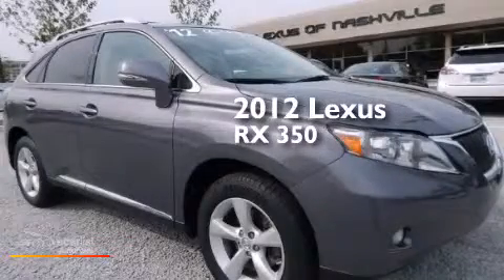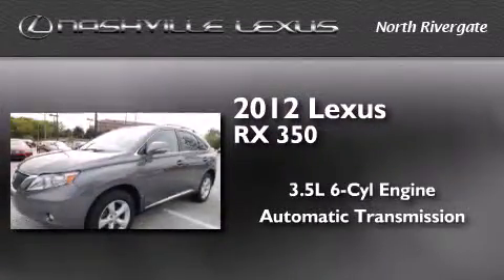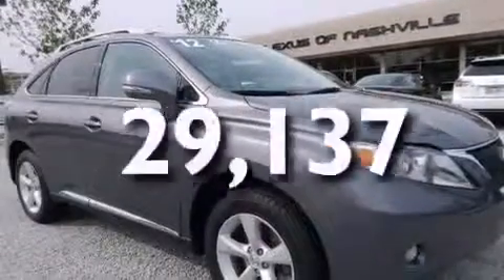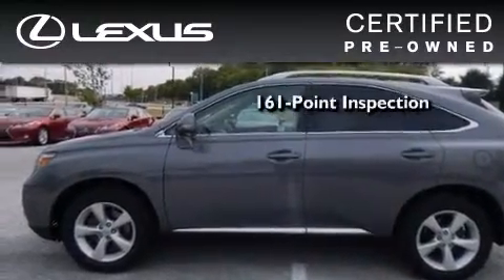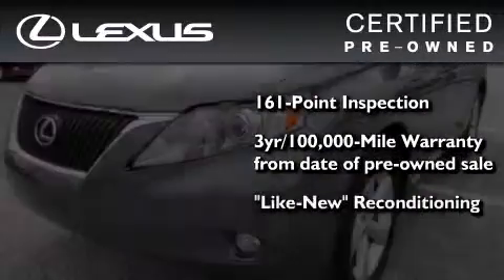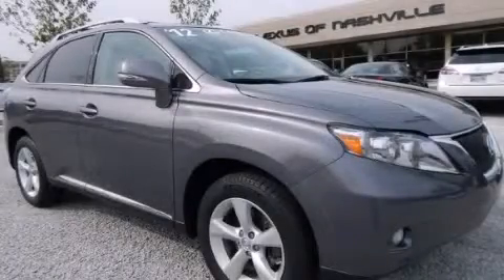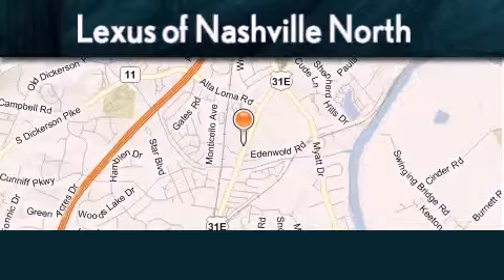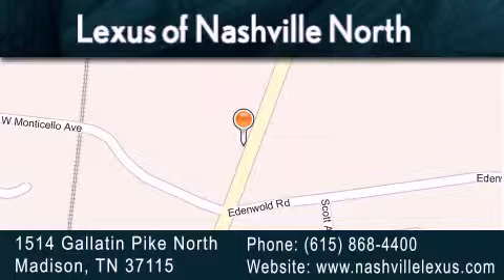2012 Lexus RX 350 Certified Madison TN 37208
Year : 2012
 Make : Lexus
 Model : RX 350
 Engine : 3.5L DOHC SFI 24-Valve V6 Engine
 Trans . : Automatic
 Exterior : Gray
 Miles : 29,137
 Interior : Tan
 Stock : P2599

 Preowned 2012 Lexus RX 350 Madison TN